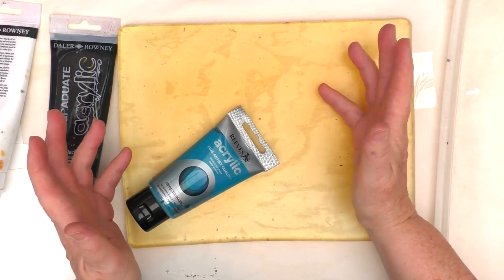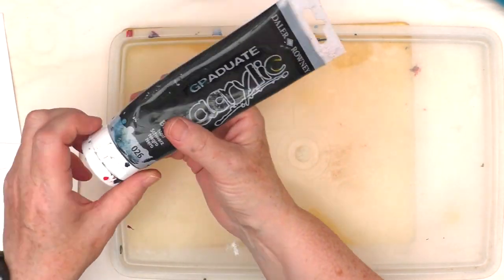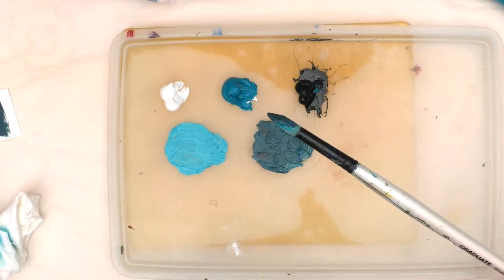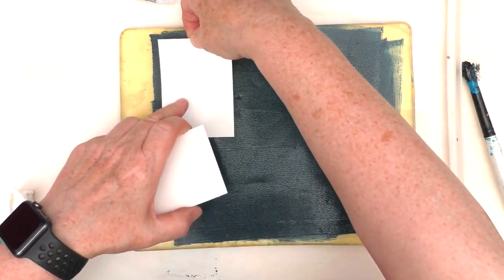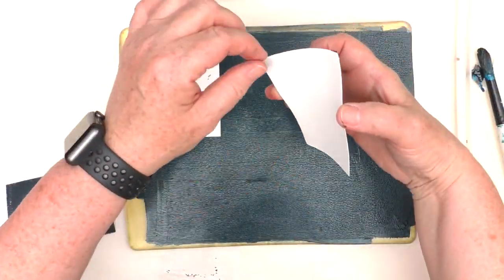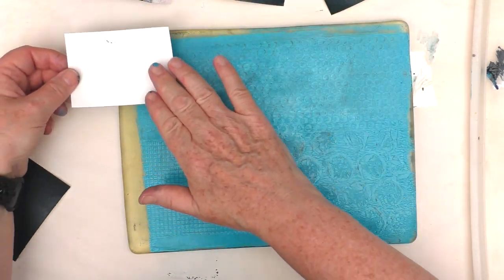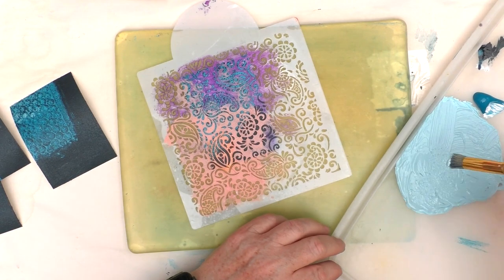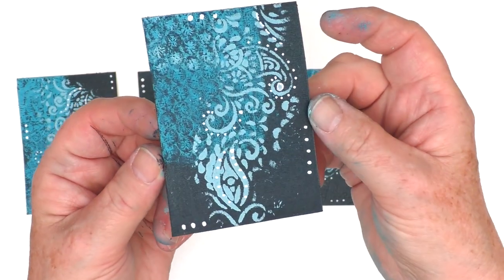TONE ON TONE - ARTIST TRADING CARDS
Our prompt this month in The Mixed Media Emporium Group is 'Colour Families' and the challenge for the week is 'Tone On Tone'.  This week I create Artist Trading Cards.

Supplies Used (these are just what I used but I would always urge you to use what you have - but I know that sometimes people want the detail of specific products):

Mixed Media Paper - Arteza 180 gsm / 110 lbs
Reeves Acrylic Paint - Deep Turquoise
Daler Rowney Acrylic Paint - Black, White
Montana Paint Pen - White

If you would like to join our Facebook group, 'The Mixed Media Emporium with Nina Ribena & Kylie Coo' you will find us here:
Please Note: There are a number of questions you need to answer before your request to join can be considered. Please answer all four questions and including agreeing to the group rules.